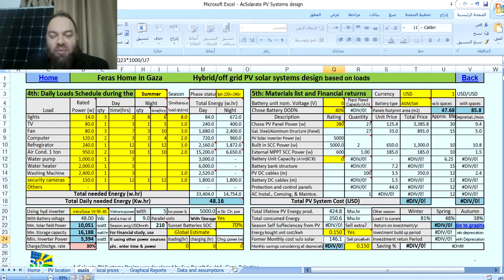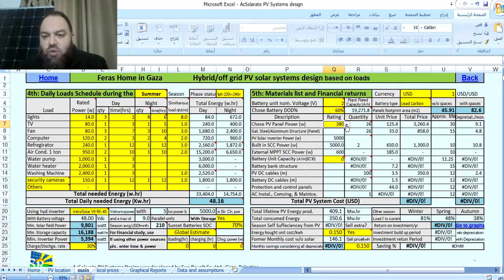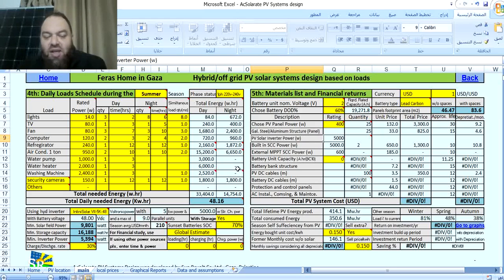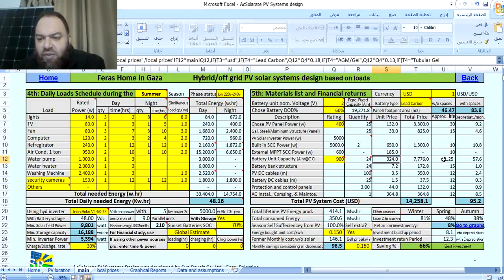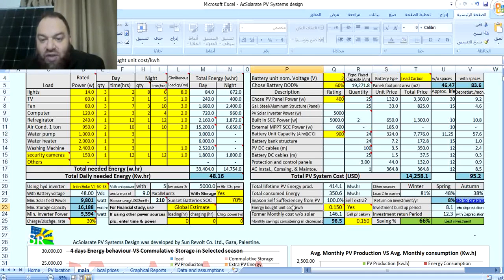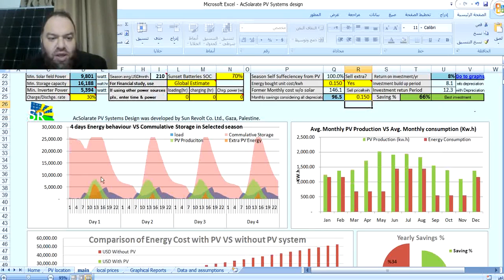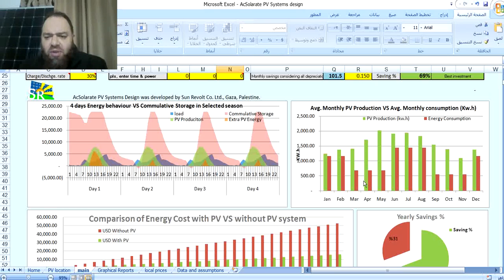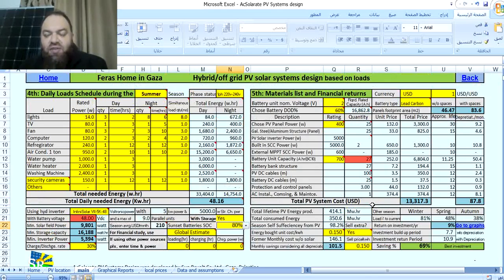Design Your PV Solar System in Simple 5 steps Using AcSolarate part2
How to design a hybrid PV solar system with storage using the Simple AcSolarate Excel Based PV system design tool in simple 5 steps and with quick energy and financial numerical and graphical results
This is the 2nd part of 2 parts video
If you want to watch the 1st part of the Video: